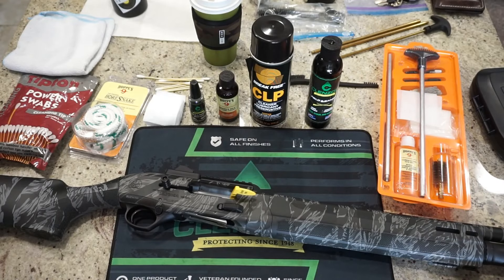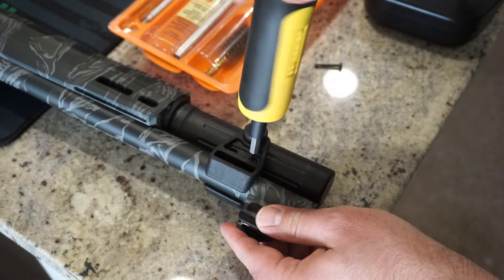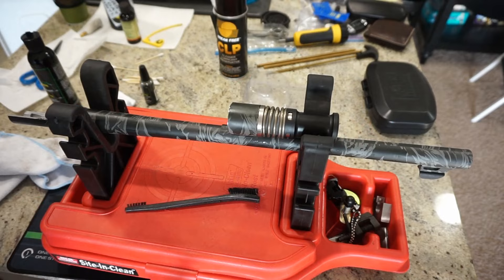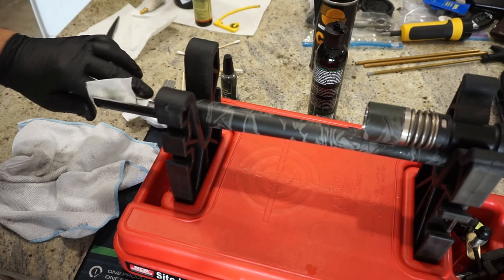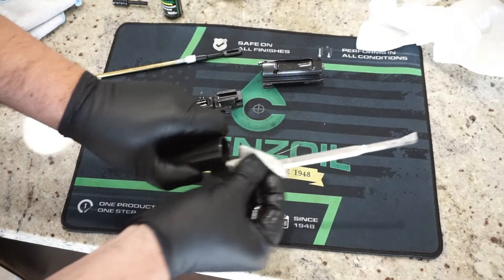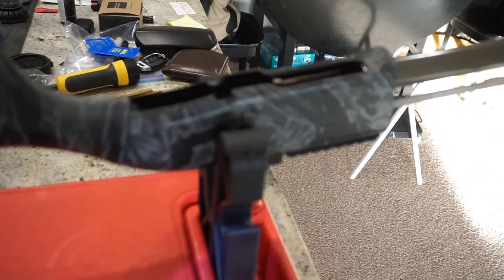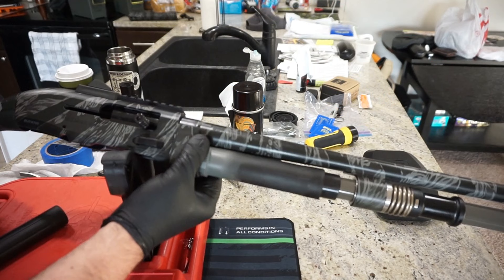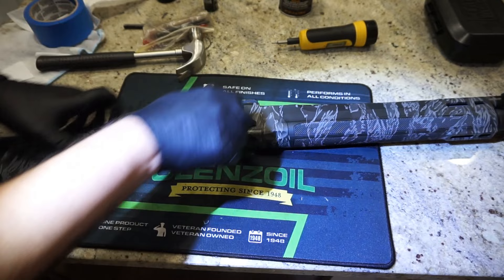How to clean the Beretta A300 Ultima Patrol Shotgun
Follow me at... Guntube.org: travisp11
Gunstreamer: travisp11
UGEtube: travisp11